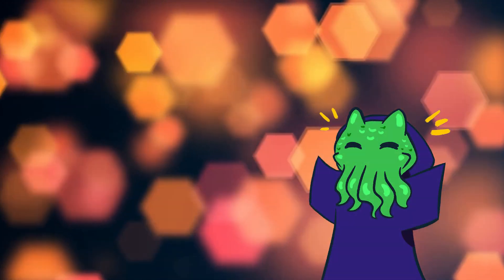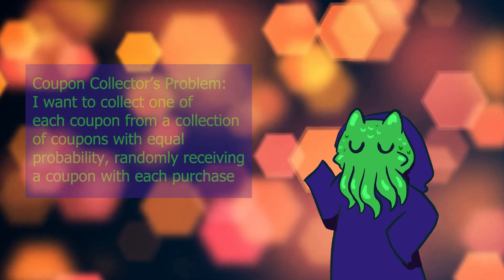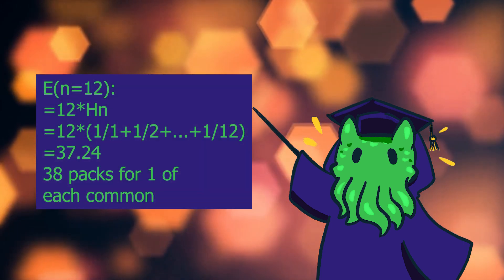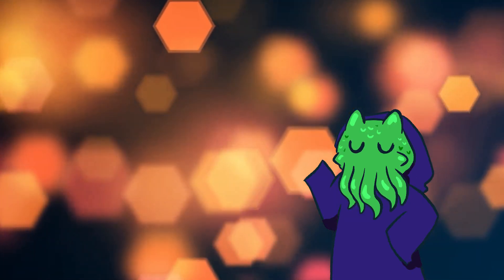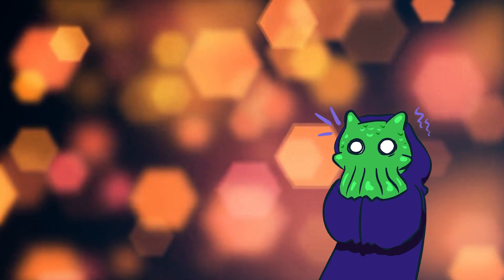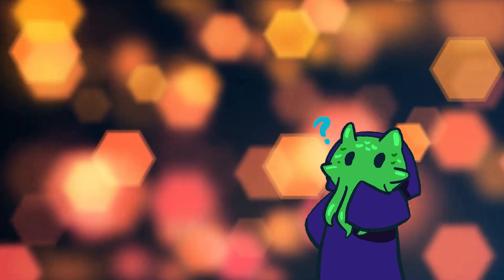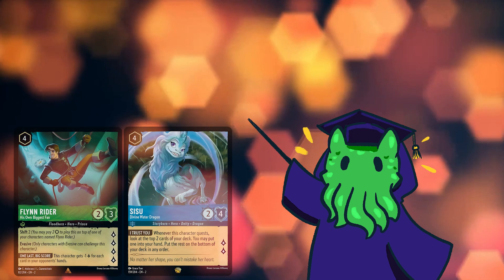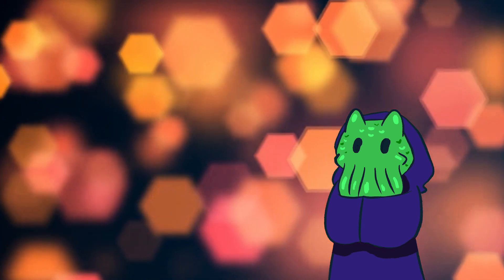What is the best way to collect Disney Lorcana? | Math of Lorcana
There are many ways to build a Disney Lorcana collection but what is the most financially thoughtful way to go about it? Is it just buying singles? Buying packs? Both?

Nive goes deep into the Math of Lorcana using the Coupon Collector's Problem to find the best way to get your playsets of every Lorcana card.